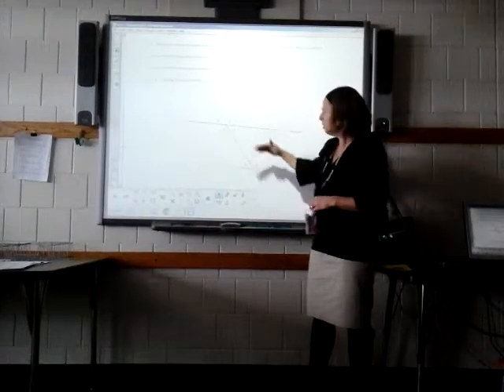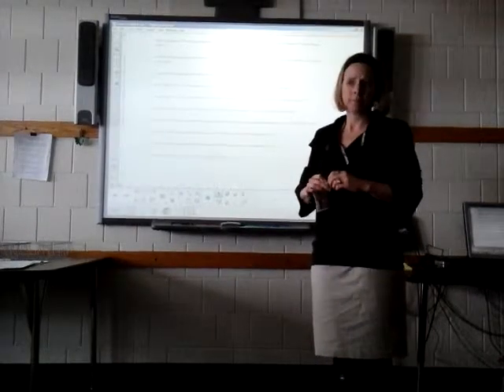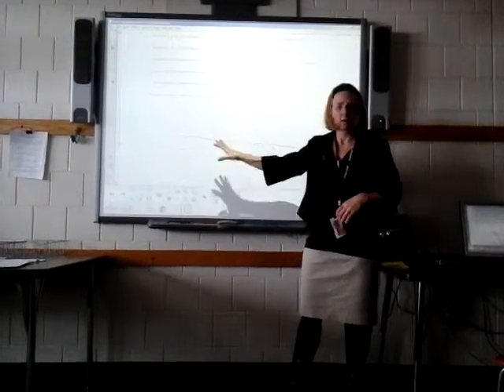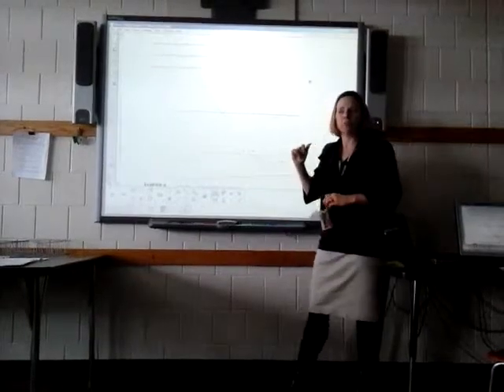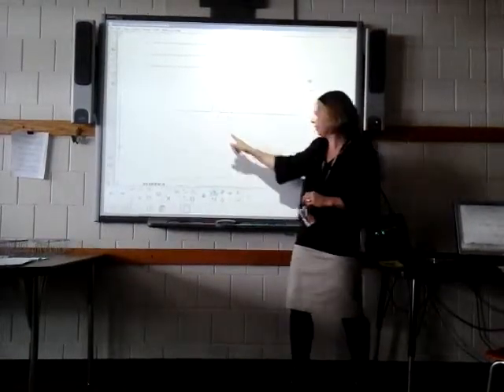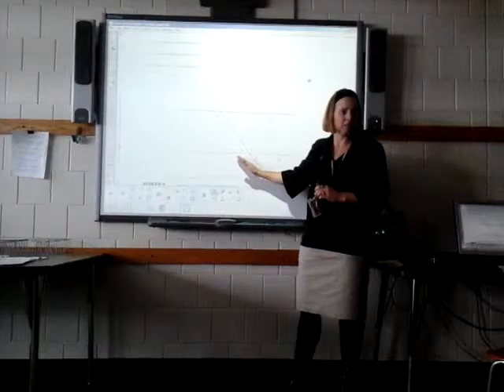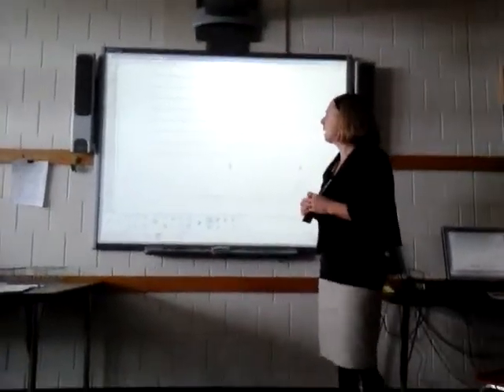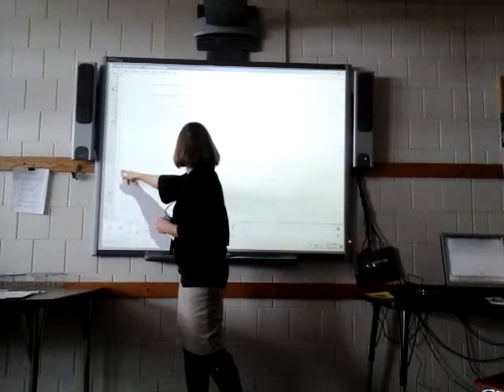Answers and Highlights of Lesson 12, Nov. 12